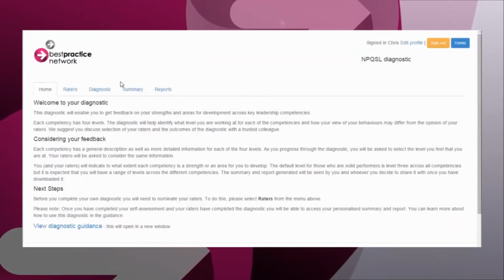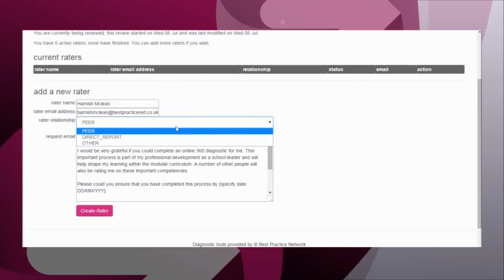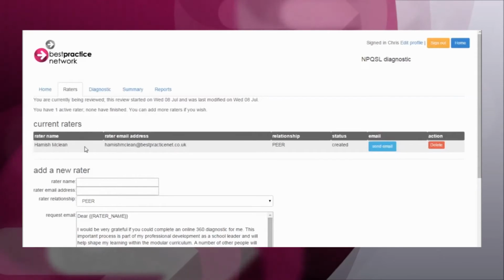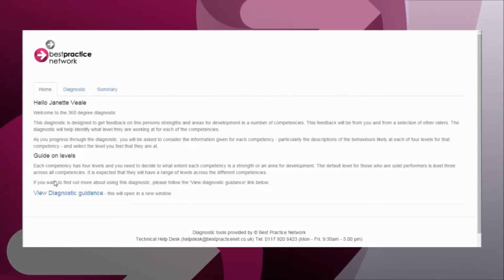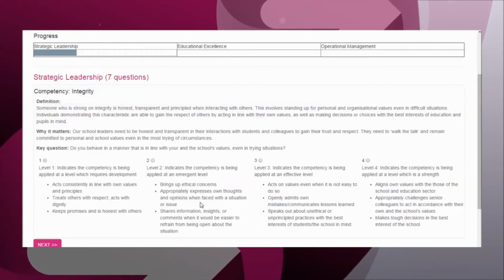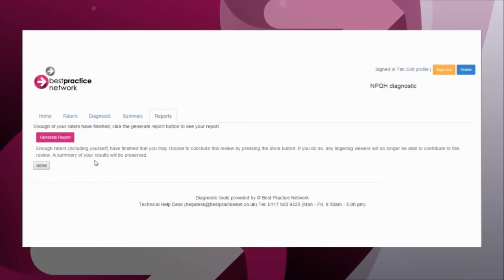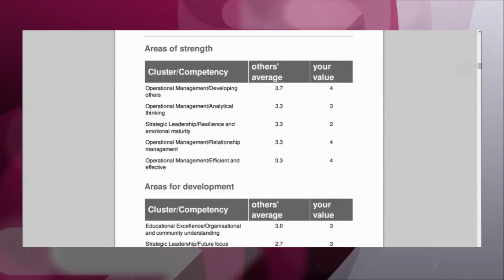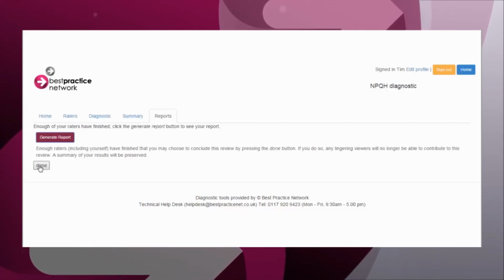Using the 360° Leadership Diagnostic